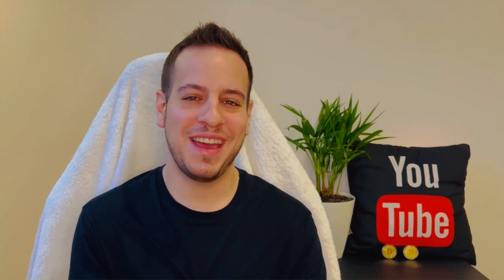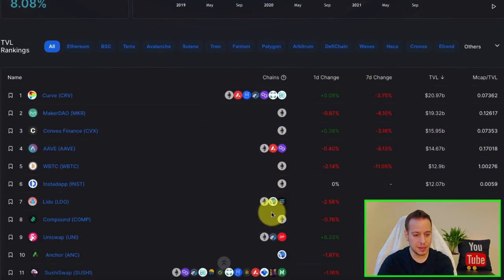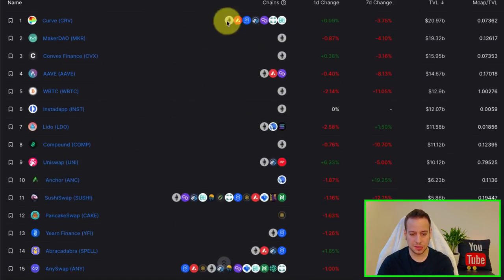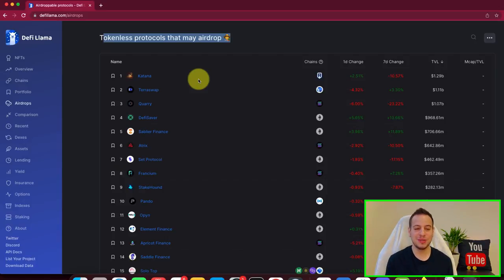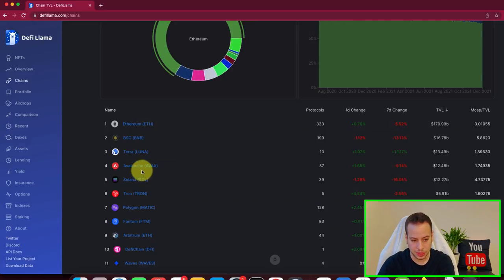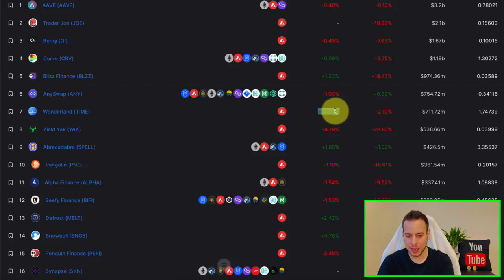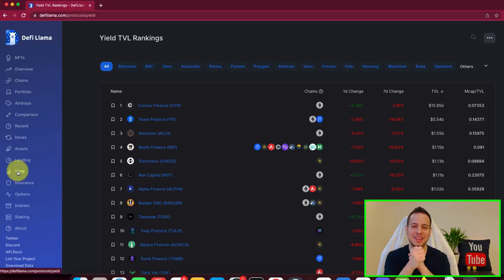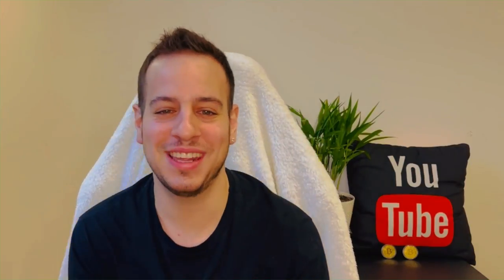DEFI Llama Tutorial 2022 - Airdrops, Chains, Protocols, TVL, And More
BUSD Tip Jar:
0xFf3d275BB50bB677Ea1f117730B68Cf42651a60f

Hey guys, in today's video we are going to learn how to use DeFi Llama. We will go through the DeFi Llama features and see how we can find opportunities in DeFi.

DeFi Llama is a service that provides information on the total amount of funds invested in DeFi services. DeFi Llama is one of the alternatives to DeFi Pulse and has more than 70 projects related to decentralized finance, which can be tracked on the platform.

We will look at the TVL (Total Value Locked) Rankings - an important indicator used to measure this value. With the rapid development of the DeFi industry, TVL indicators will attract as much attention as the news about market caps and platform rankings.

We will learn how to read data on DeFi Llama and how to analyze different blockchains and protocols. Also, we will see the Airdrop page which airdrop farmers can use to identify potential airdrops from protocols. It lists out projects that have not yet introduced a native token, making them good candidates for a potential airdrop.

Timestamps:
00:00 Intro
01:37 Defi Llama Website Overview
03:54 Defi Llama Chains
04:58 Defi Llama Airdrops
05:45 Comparing Protocols
06:28 Chains TVL
08:20 TVL Rankings
10:15 Outro And Summary

Johnny Time